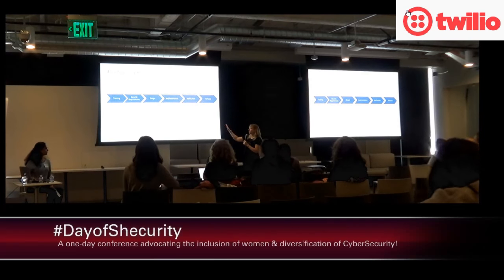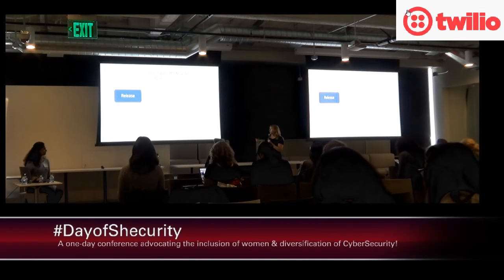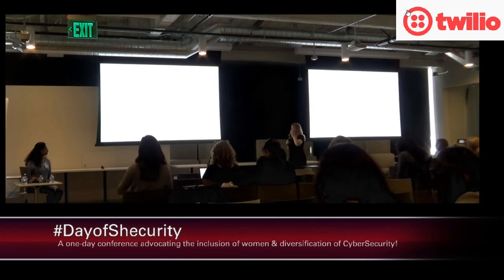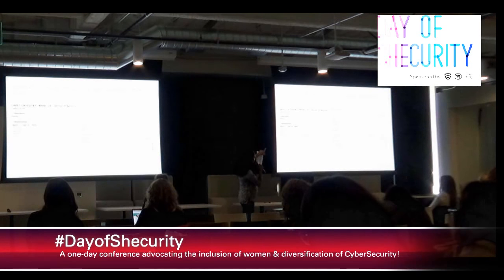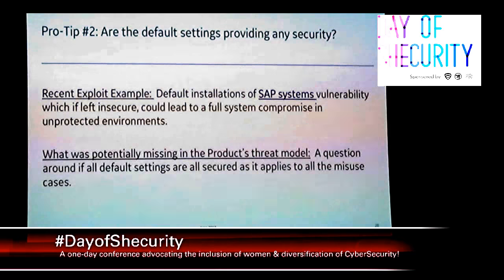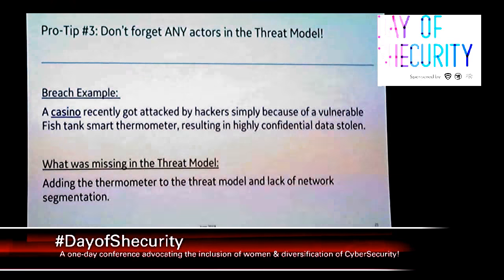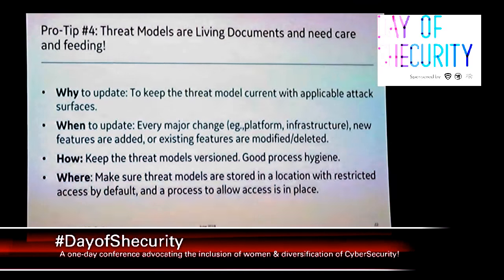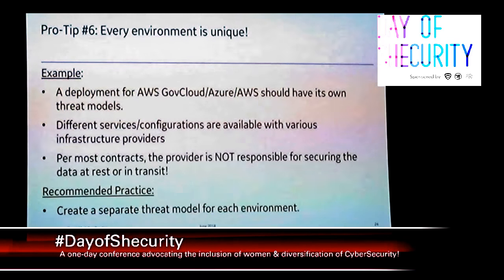Day of Shecurity Stream 2018 (7of10) Carolyn Lear Secure Dev Lifecycle & yothsna Lekkala Threat Mod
Carolyn Lear - A Secure Development Lifecycle (SDL) Primer
Jyothsna Lekkala - Threat Modeling Overview & Pro-Tips

Carolyn will review the purpose of SDL, and how it can integrate in an automated fashion into an agile development environment and processes. SDL developer training and Champion supporting programs will also be discussed so the audience can walk away with actionable ideas to try within their organization.

Jyothsna's presentation includes a brief overview of threat modeling, and a collection of often missed real-world security design gaps during the Design Phase within the Development lifecycle. Armed with these common missed threats, and how to identify them, the audience will be ahead of the game when creating threat models!